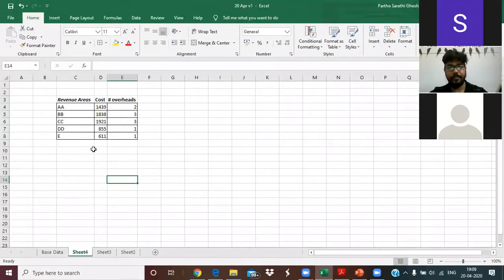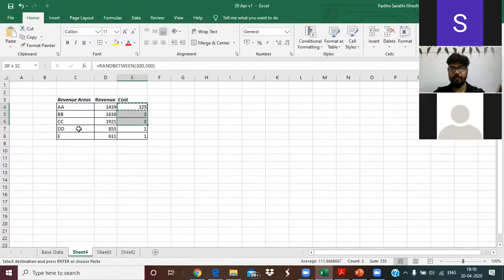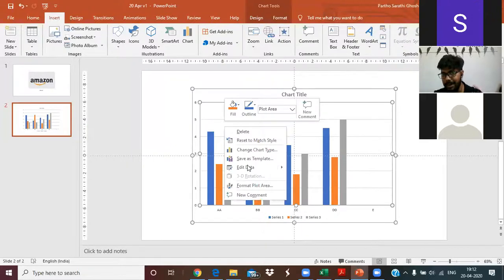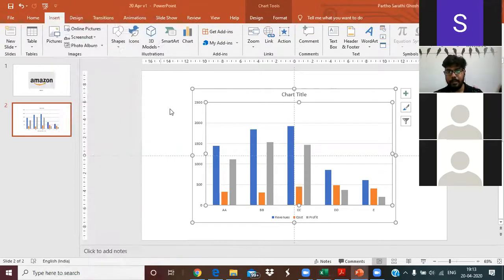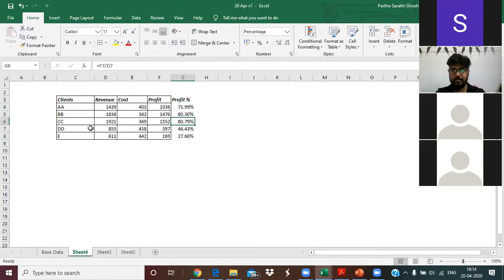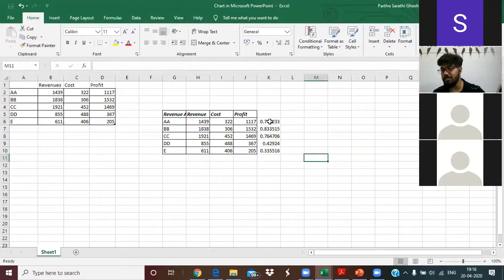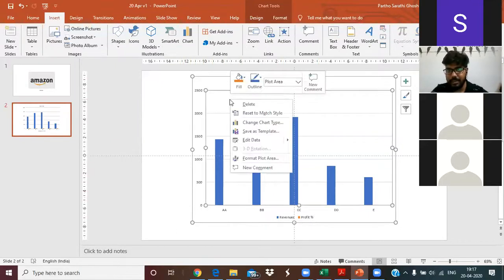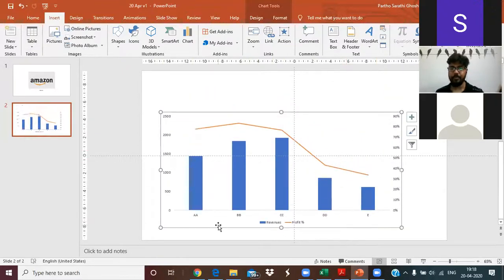Excel and Powerpoint fundamentals (Part 2)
To flourish in today’s world of rapid change, your capacity to catch on quickly and keep learning with the pace of the world will be your added advantage.
This video is highly informative for you if you are keen on understanding fundamentals of Ms-PowerPoint. MS-PowerPoint is a powerful presentation software developed by Microsoft. The program uses slides to convey information richly in multimedia. The term "slide" refers to the slide projector, which this software effectively replaces. The fundamentals covered in this topic are (Overview of software and its benefits, visual presentation of excel analysis)

What did you think of the VIDEO?. Comment to let us know.

Keep learning with Atticus!!